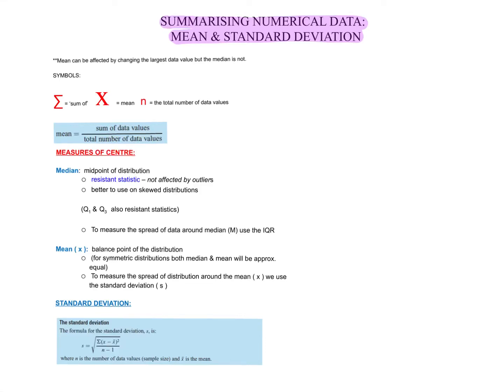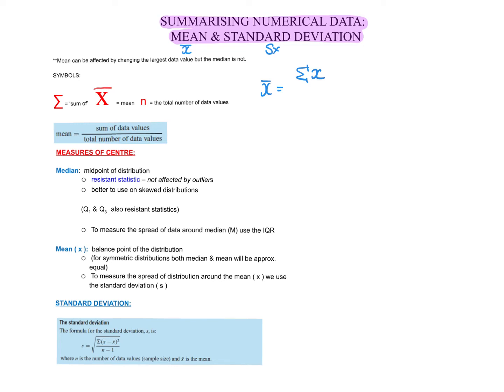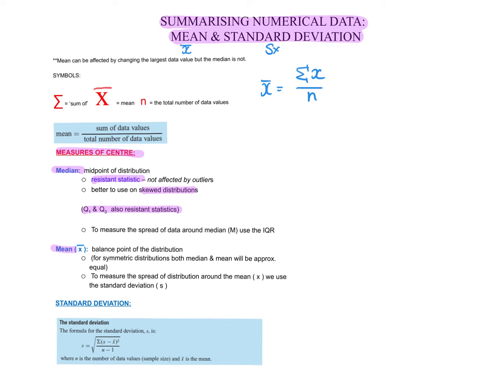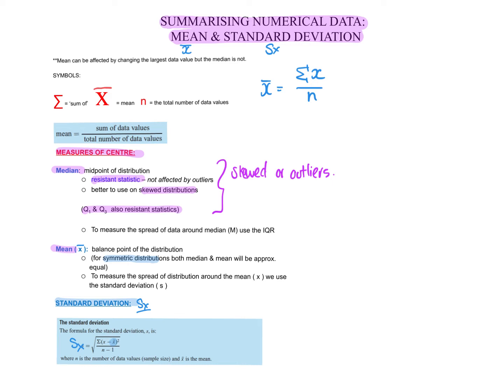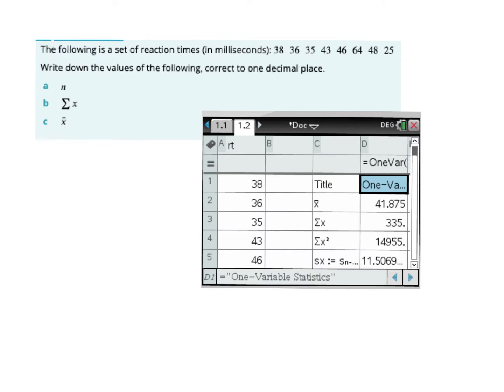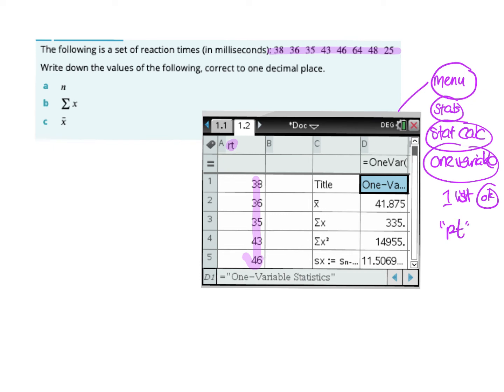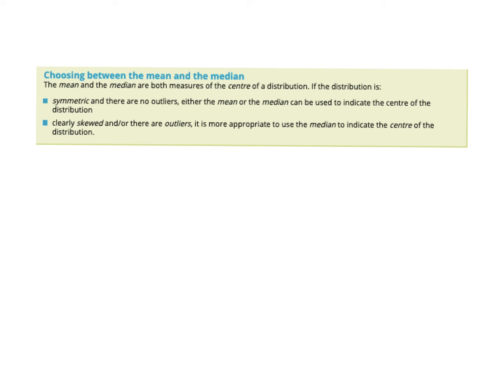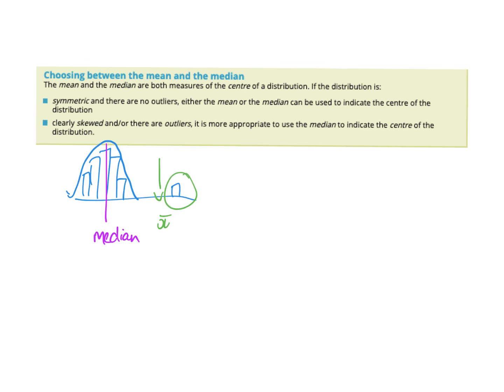YR12 FUR CORE EX2F